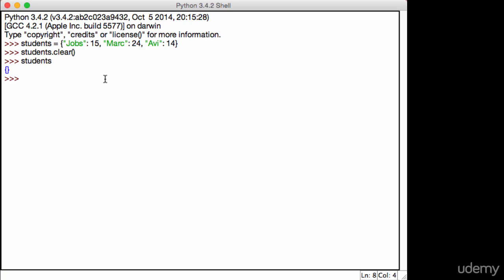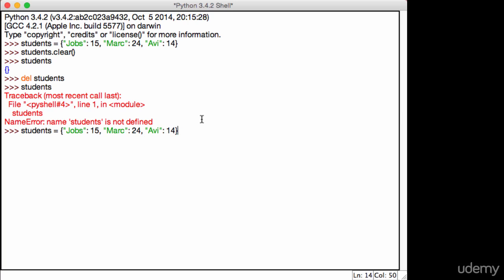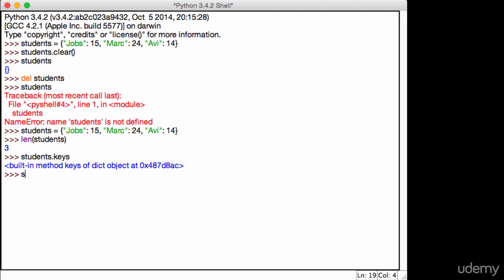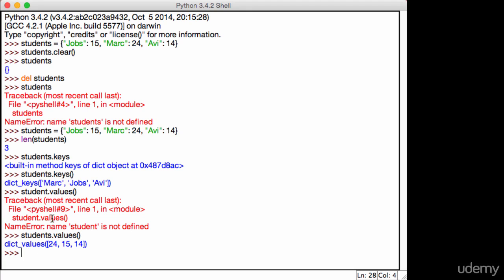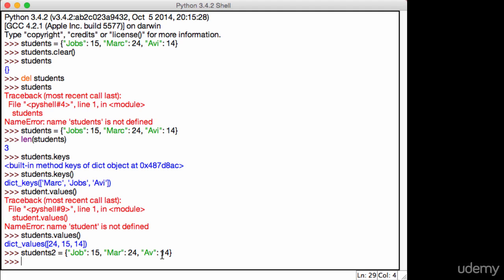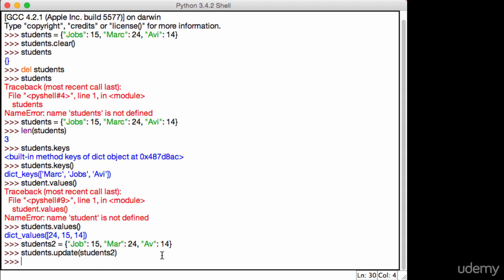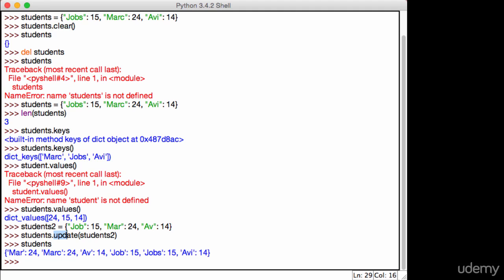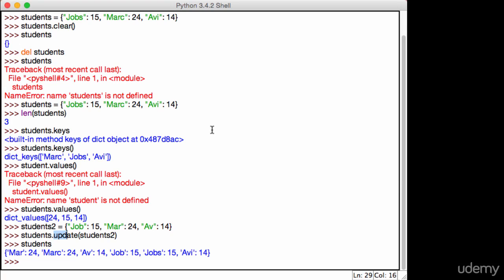Python Öğreniyorum Ders 10 Sözlük Fonksiyonları (Dictionary Functions) Learning Python